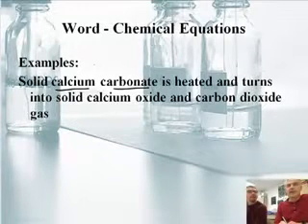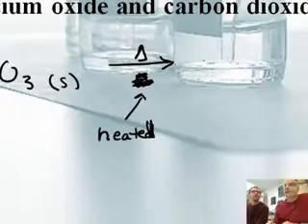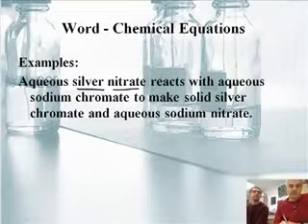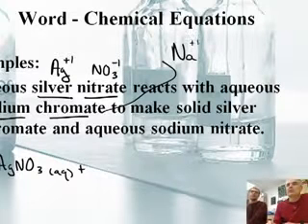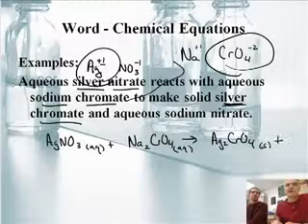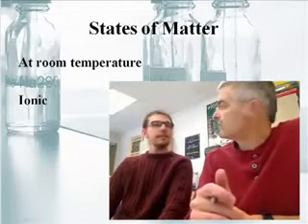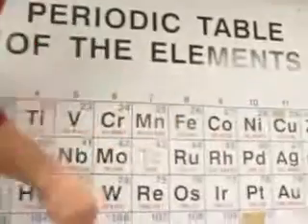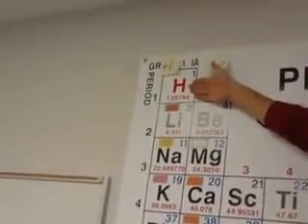Intro to Chemistry 4 1 Converting Word Equations into Formulaic Equations 2 2